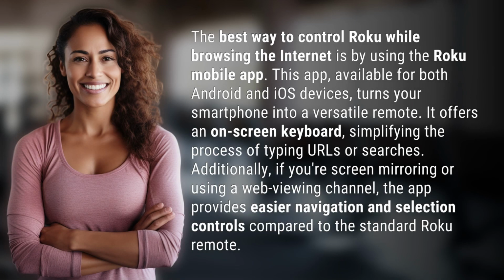What's the best way to control Roku while browsing the Internet?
Mastering Roku Browsing with the Roku Mobile App 👉 Roku Mobile Mastery 👉 Discover how the Roku mobile app transforms your smartphone into the ultimate remote control for browsing the Internet on your Roku device. From on-screen keyboards to seamless navigation, this app has you covered.

Laura S. Harris (2024, April 29.) What's the best way to control Roku while browsing the Internet?
    🌐 AskAbout.video